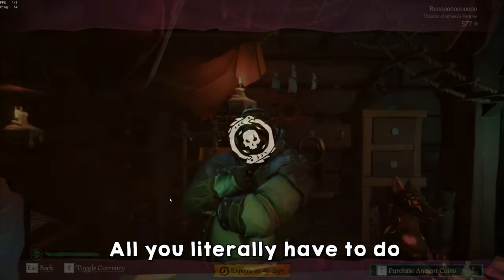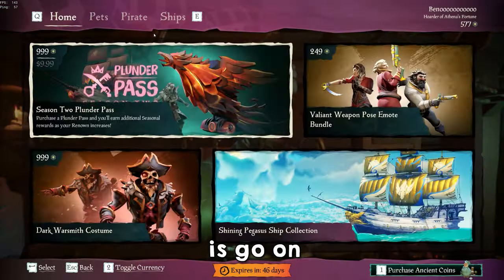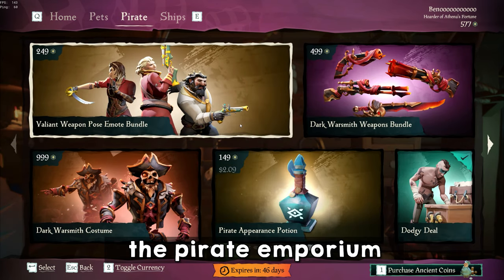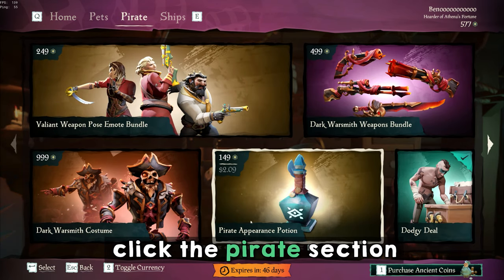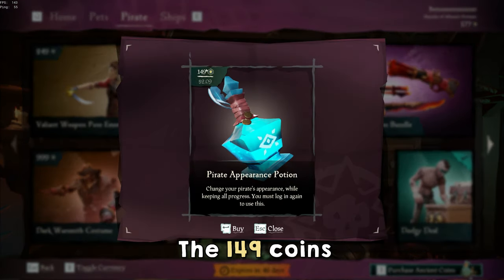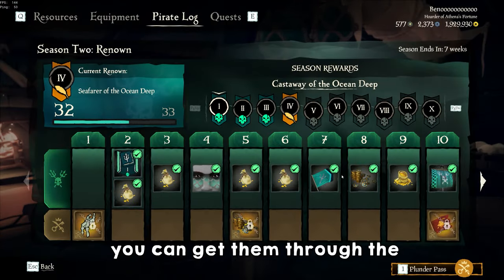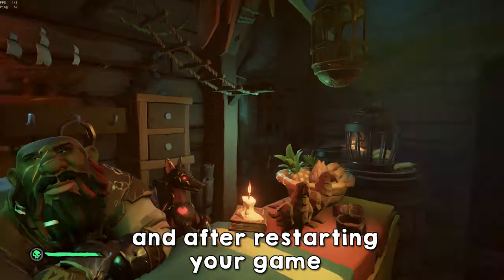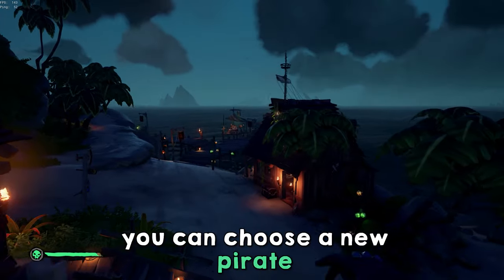How To Change Character | Sea of Thieves 2021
Quick video showing you how to change your pirate.

Today we quickly cover the way to change your pirates' appearance. If you do enjoy this style of video make sure to let me know! Guides are something I've always been interested in making and this is just the first of many as we cover all the bases first. Subtitles are important also!

 Love ya!